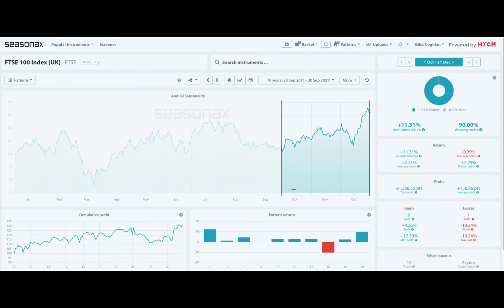HYCM Seasonal Insights: Will the FTSE100 fill 7500 before year-end? 05/10/21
The United Kingdom is facing a number of headwinds at the moment: rising energy prices, a shortage of migrant workers, and general supply chain issues due to COVID. All this has meant that the UK is at risk according to some analysts of a recession next year. However, the FTSE 100 still has a technical resistance level to reach the post-COVID-19 prices at 7500. With current prices around 7000 is there still scope for the FTSE 100 to gain. If any of the current headwinds disappear/improve then check out these strong seasonals for the FTSE.

Over the last 10 years, the FTSE has risen 09 times between Oct 01 and Dec 31. The average rise has been 2.71% and the largest gain was in 2011 with a 12.30% rise. The largest loss was in 2018 with a -10.24% loss. Bear this seasonal pattern in mind.

❗️ Major Trade Risks: The main risk to this trade is if labour shortages, supply chain woes, and inflationary pressures lead to headwinds for the UK.